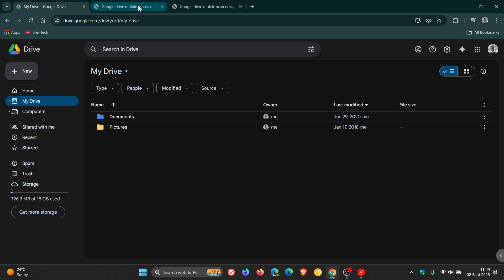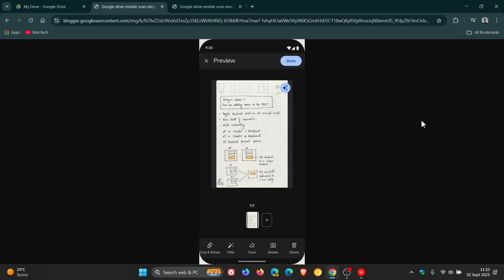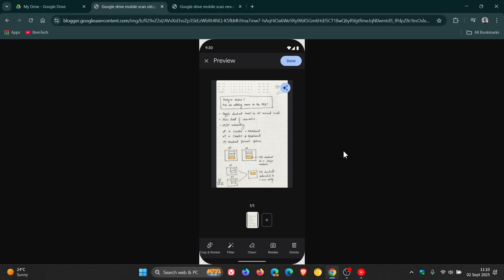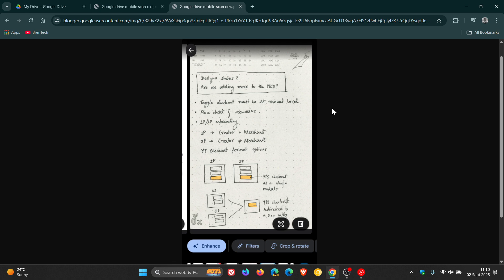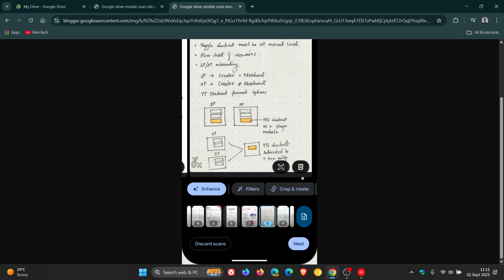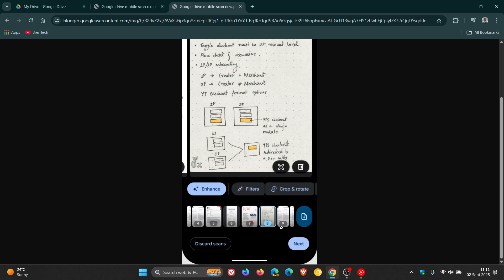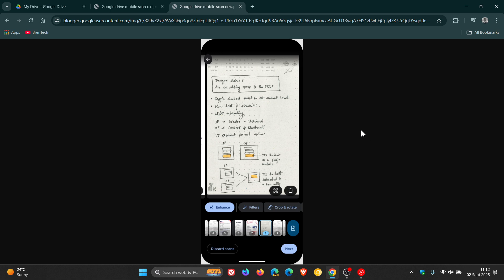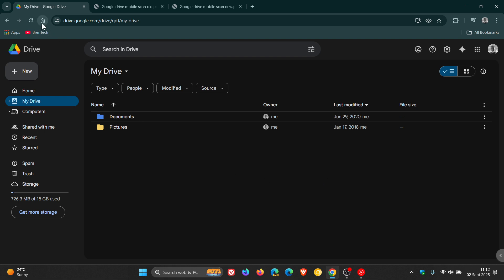Google Drive Document Scanning Just Got a Nice Upgrade on Android!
Google has announced updates to adjustment options to provide an improved user experience while editing scanned documents.